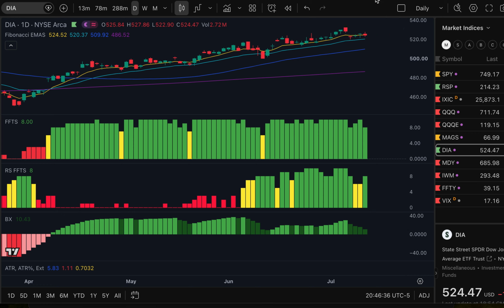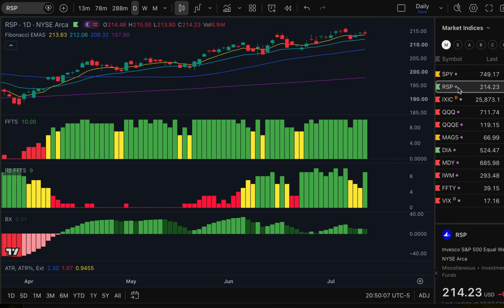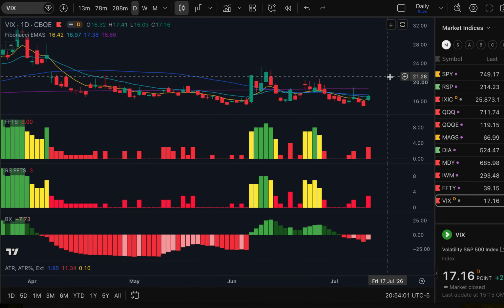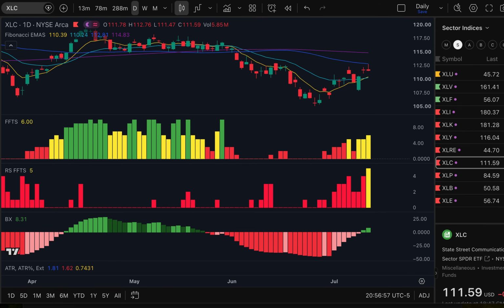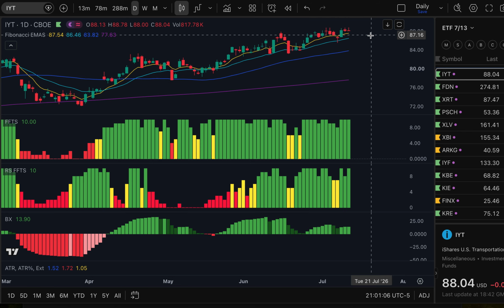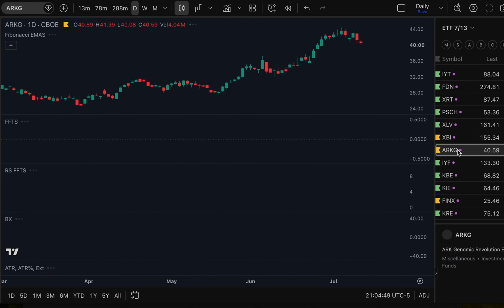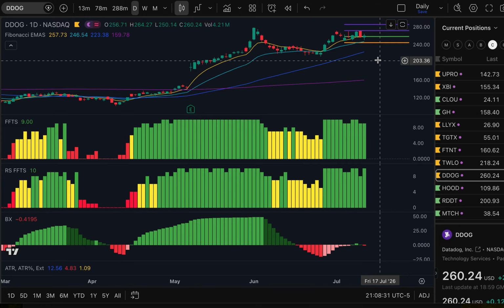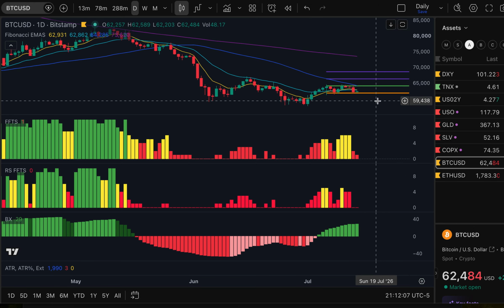Market Update 7/13/26